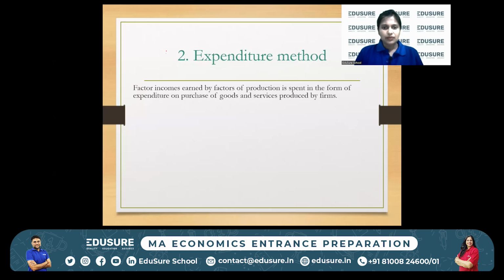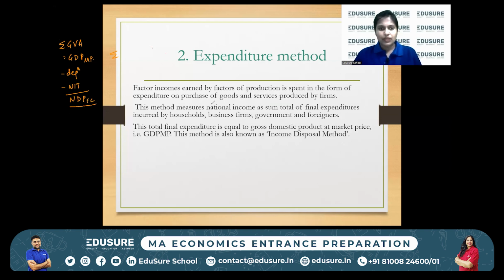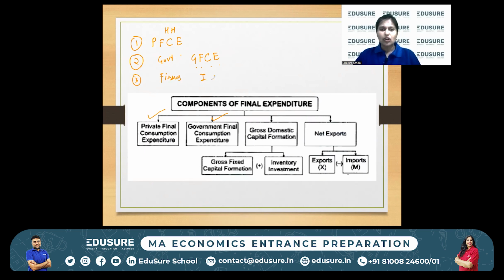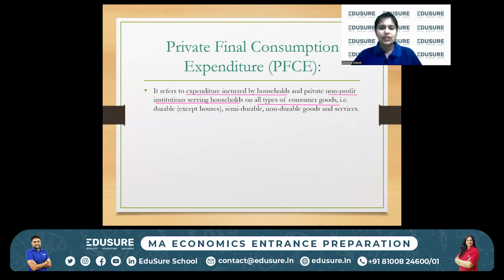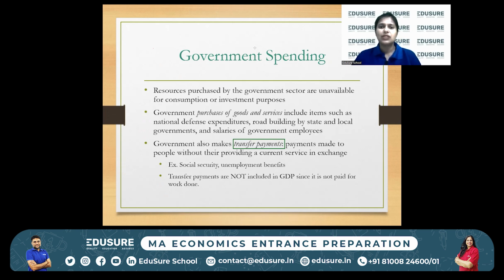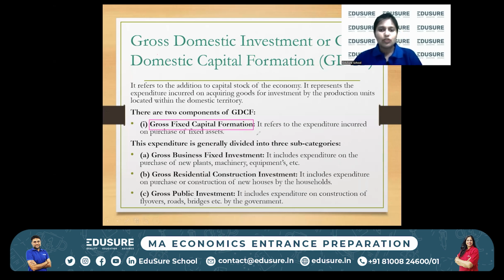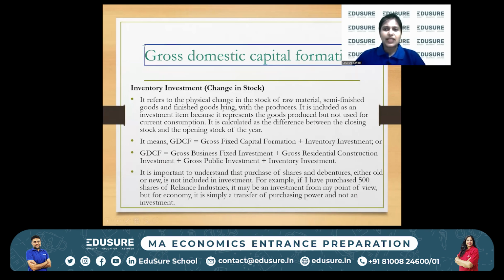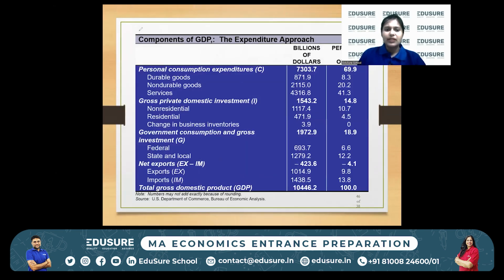Expenditure Method of GDP Calculation | National Income Accounting | Macro Economics | MA Eco Prep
Expenditure Method of GDP Calculation | National Income Accounting | Macro Economics | MA Economics Entrance Prep

In this comprehensive video, we delve into the Expenditure Method of calculating Gross Domestic Product (GDP)—a fundamental concept in national income accounting. Understanding this method is crucial for analyzing economic activity and is particularly important for students preparing for exams like ISI MSQE 2025, IIT JAM, GATE Economics, DSE, and JNU

✅ What you’ll learn:
♦ Definition and significance of the Expenditure Method
♦ Components of the Expenditure Method:
    • C: Consumption expenditure by households
    • I: Investment expenditure by businesses
    • G: Government expenditure
    • NX: Net exports (Exports - Imports)
♦ The formula: GDP = C + I + G + (X - M)
♦ How to apply the Expenditure Method to calculate GDP
♦ Real-world applications and implications of GDP calculation

📌 Topics Covered:
Expenditure Method explained for ISI MSQE 2025, understanding the components of GDP calculation, significance of consumption, investment, government spending, and net exports, implications of GDP calculation on economic analysis and policymaking, macroeconomic analysis for MA Economics entrance exams, IIT JAM Economics, GATE Economics, DSE, and JNU preparation